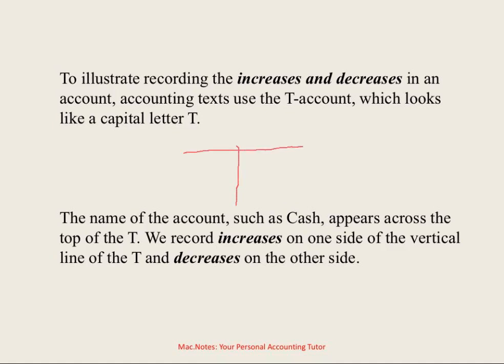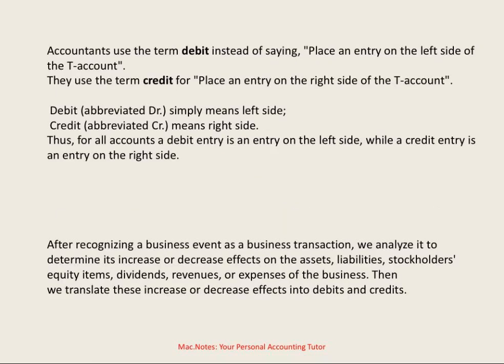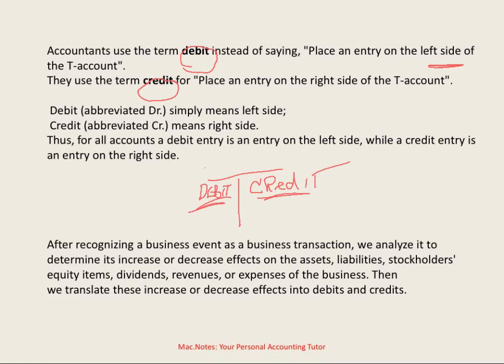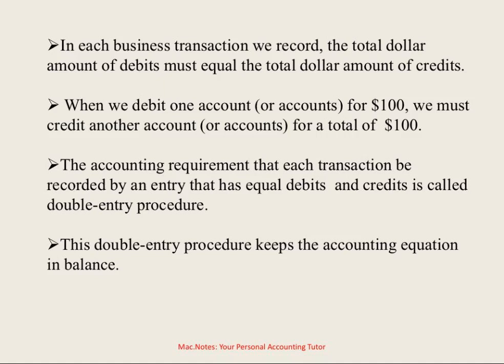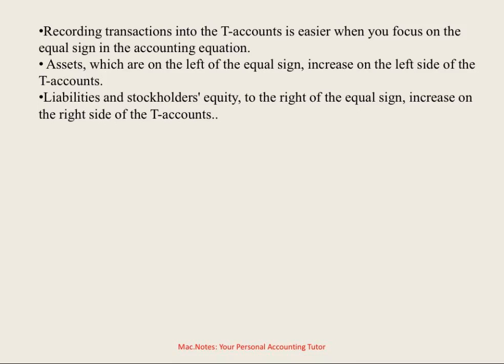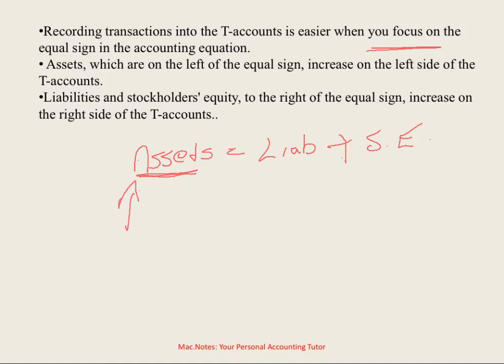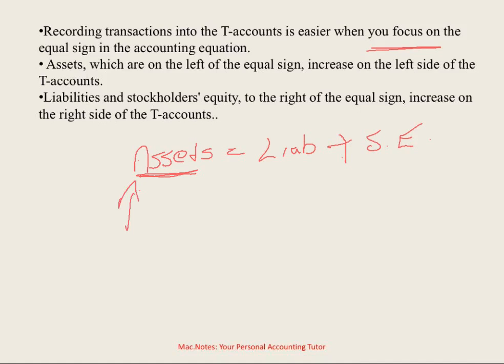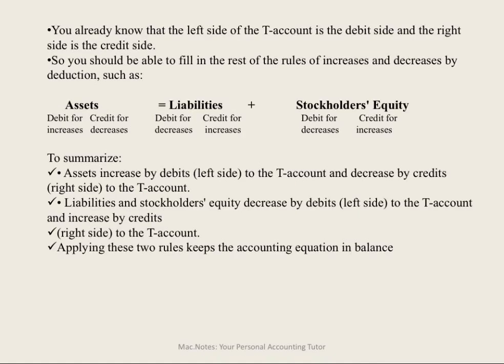Ch 2 video 2 - How the accountant uses debits and credits part 1